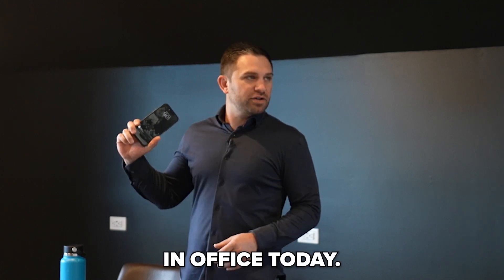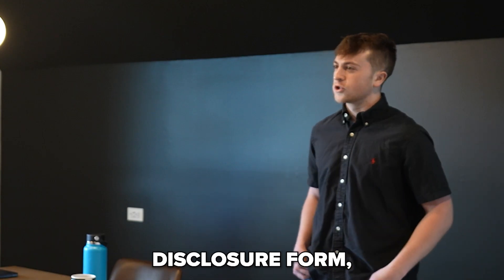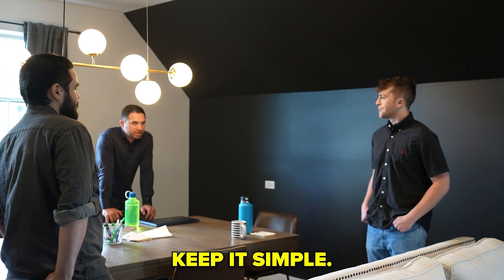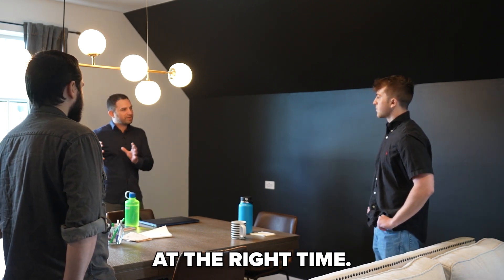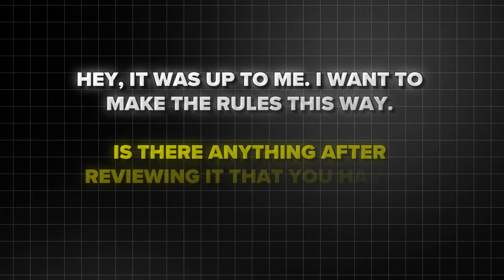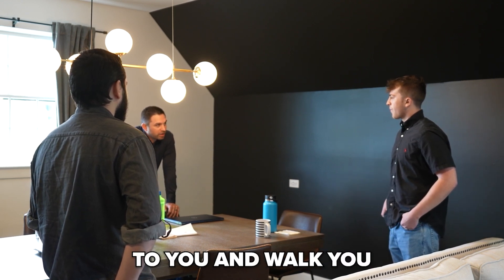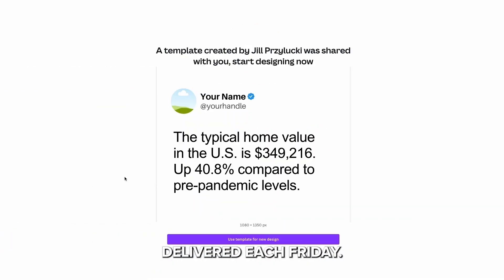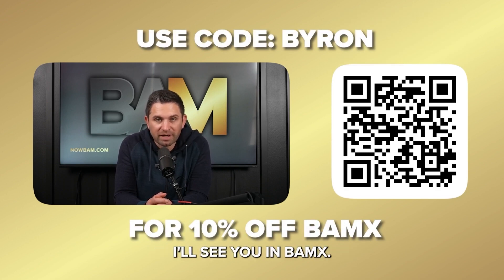Real Estate Role Play: The Only Three Things You Need To Nail A Call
In a recent sales training, Byron Lazine reviews the three things to accomplish during a call— confirm details, provide value, and address the forms—for a roleplaying exercise with his agents. He also points out critical details to help the practicing agent communicate more effectively and put people at ease.

BAM PARTNERS
𝐌𝐨𝐬𝐚𝐢𝐤 is everything you need once a lead becomes a client: Collaborative Search. Listing Management. Transaction Management. Forms. Client Retention. Advanced Analytics. Unlock your digital sidekick today.
𝐑𝐞𝐦𝐢𝐧𝐝𝐞𝐫𝐌𝐞𝐝𝐢𝐚: Tired of spending your hard earned money on marketing you know never makes it past the trash can or spam filter? Imagine getting texts and calls thanking you for your marketing. That’s what we do for you
𝐕𝐮𝐥𝐜𝐚𝐧𝟕: The most accurate, powerful, and effective real estate seller lead generation resource to build your business.
𝐏𝐫𝐨𝐩𝐒𝐭𝐫𝐞𝐚𝐦: The most trusted provider of comprehensive real estate data nationwide. Try it FREE
𝐒𝐢𝐬𝐮: Increases real estate team & brokerage annual volume by 107% and agent annual volume by 28%
𝐒𝐢𝐞𝐫𝐫𝐚 𝐈𝐧𝐭𝐞𝐫𝐚𝐜𝐭𝐢𝐯𝐞: Solutions That Maximize ROI. SEO powered IDX websites and a predictive CRM driven by marketing automations that help you capture, convert and close. Faster. Let's Chat
𝐅𝐨𝐫𝐦𝐚𝐭𝐢𝐨𝐧𝐬: Maximize tax savings, reduce administrative burdens, and increase take-home pay with a financial management solution specifically for real estate agents